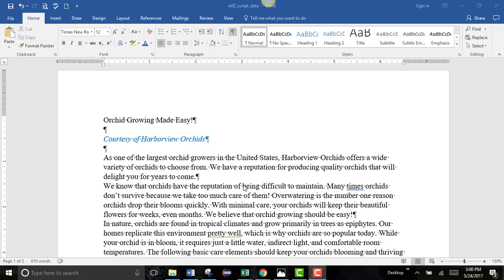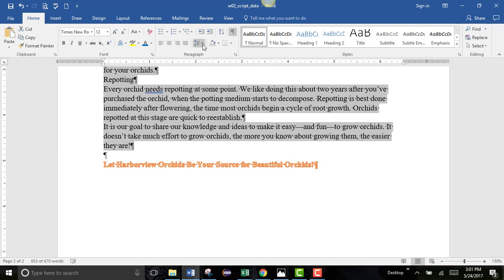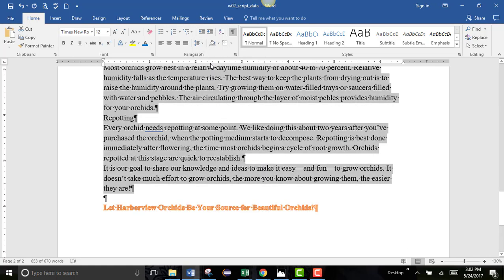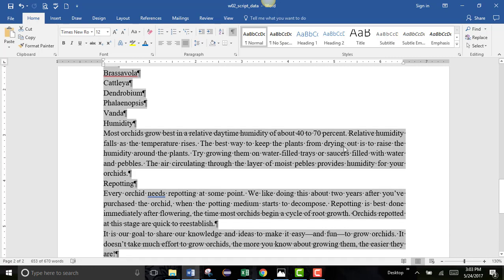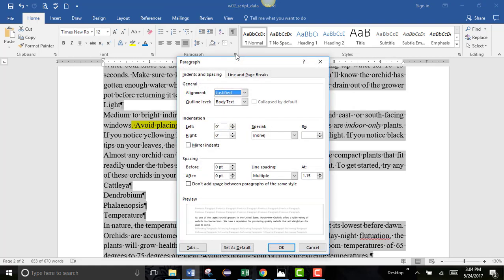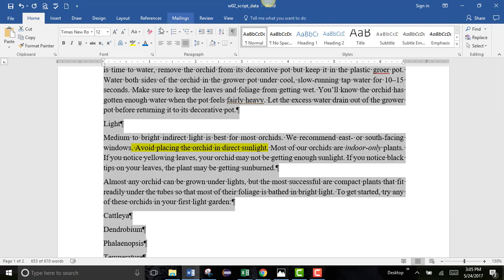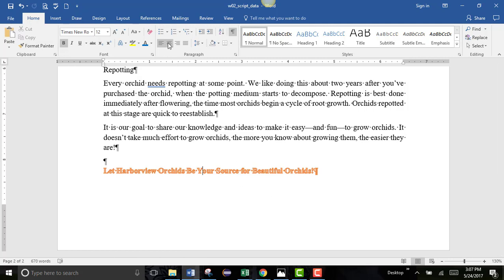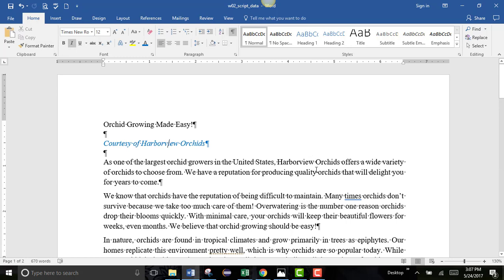CCRI Word Ch 2 Formatting Paragraphs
This video teaches students how to format paragraphs line spacing, paragraph spacing and alignment.